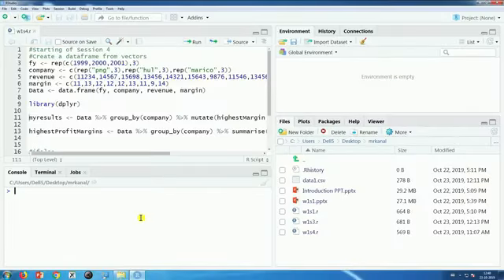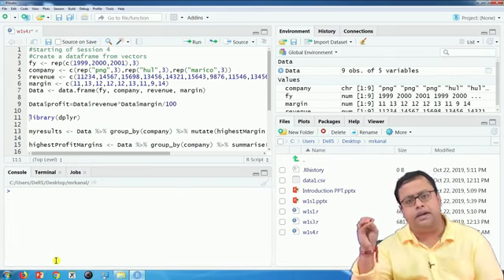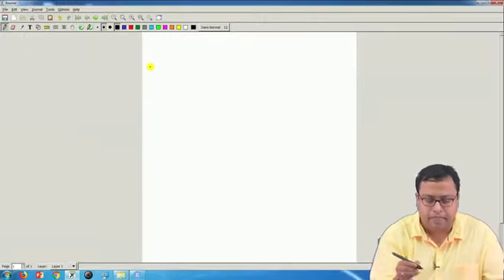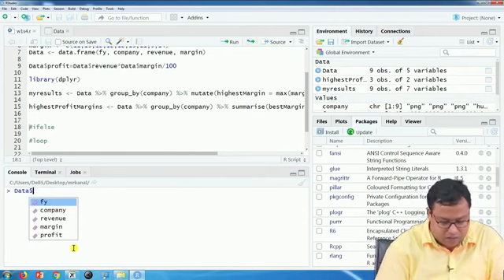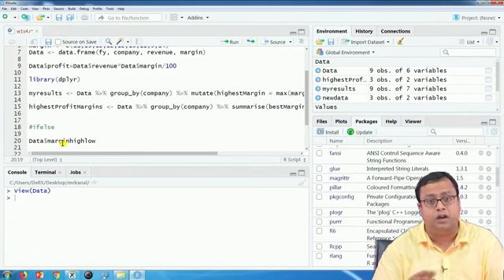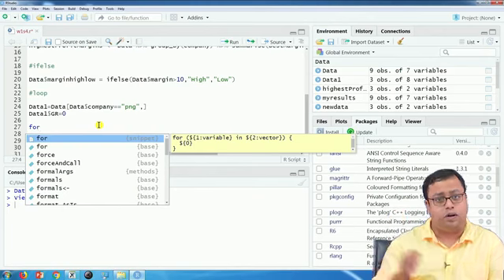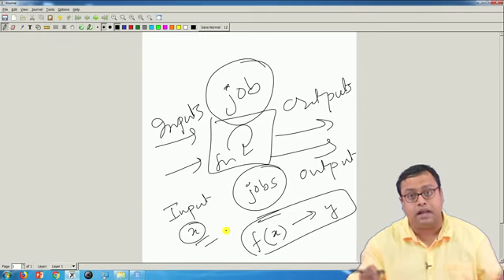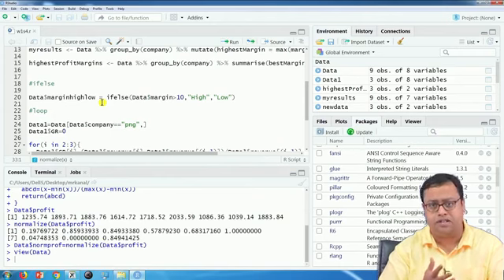Lecture 04 Introduction to R programming Contd